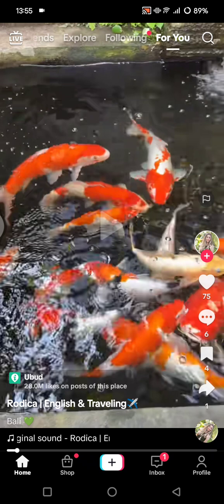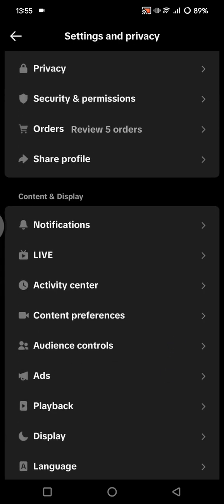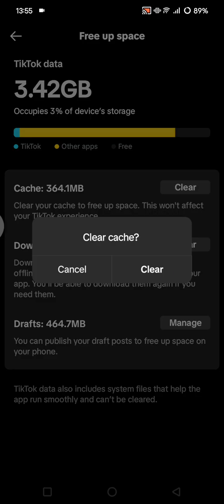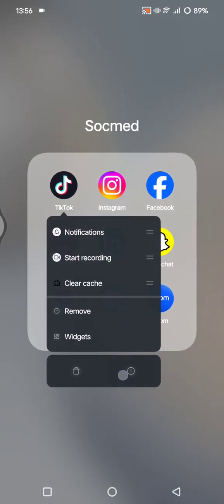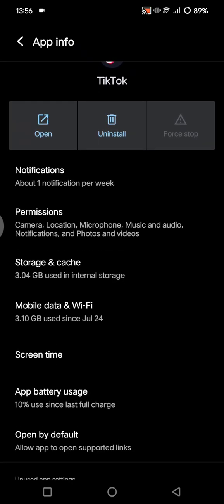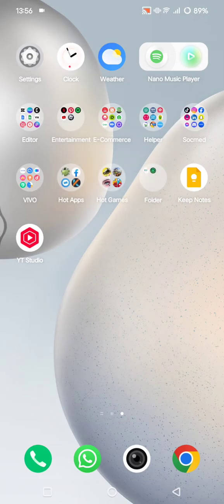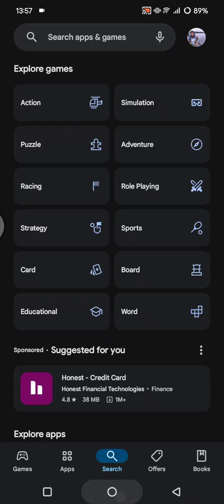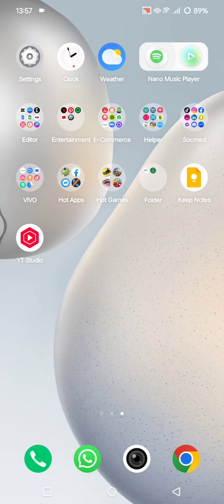~ Missing Features on TikTok? Here’s How to Fix Them Fast!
Are TikTok features suddenly missing? Don’t worry—I’ve got you covered! In this tutorial, I’ll show you how to fix missing features on TikTok, whether it’s the repost button, filters, effects, or other essential tools that have disappeared.

If you can’t find the repost button on TikTok or some filters and effects are not showing, there are several reasons this might be happening. It could be due to app cache issues, an outdated version of TikTok, or even temporary glitches. Luckily, there are simple steps you can follow to restore missing TikTok features quickly!

### **How to Fix Missing Features on TikTok:**
1️⃣ **Clear TikTok Cache** – Go to **Settings & Privacy** in TikTok, select **Free Up Space**, and clear your cache.
2️⃣ **Force Stop the App** – Long press the TikTok app, tap **App Info**, and select **Force Stop** to refresh the app.
3️⃣ **Update TikTok** – Check the **Google Play Store** or **App Store** to see if there’s a new version available.
4️⃣ **Uninstall & Reinstall** – If the problem persists, try uninstalling TikTok, restarting your phone, and reinstalling the latest version.

Following these steps should help restore missing TikTok features and ensure your app is running smoothly. If the issue continues, TikTok may be rolling out updates gradually, so stay patient!